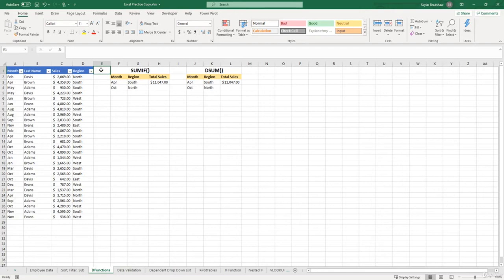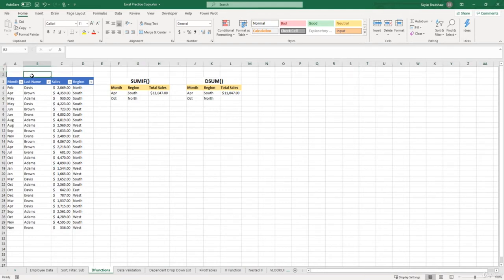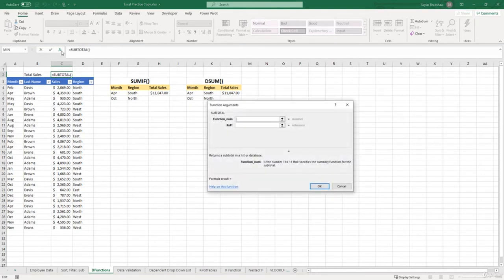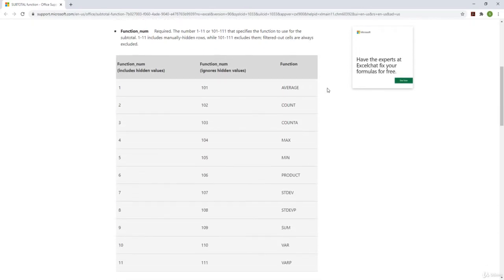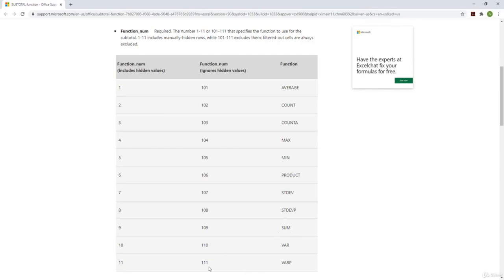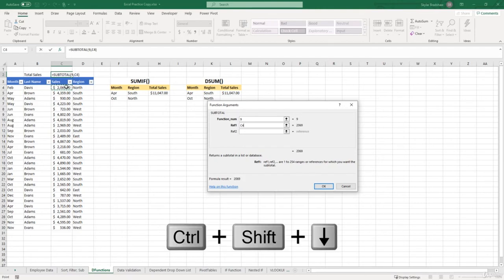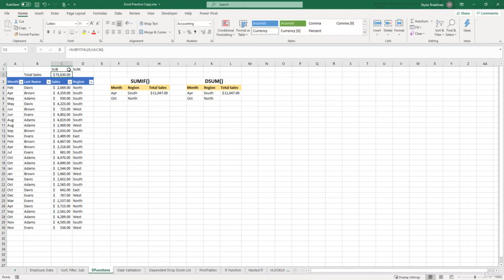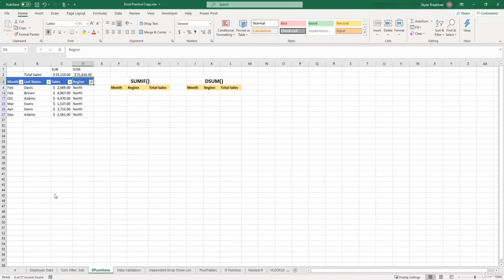4 The SUBTOTAL Function